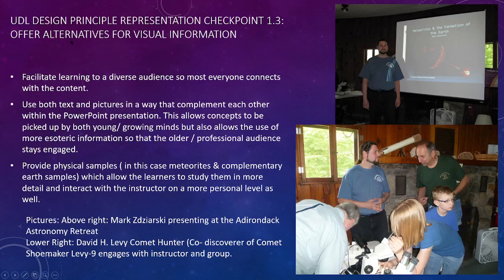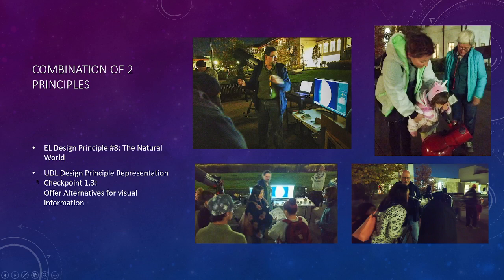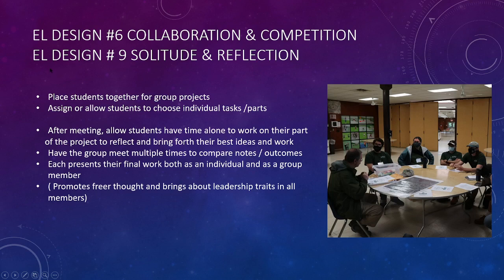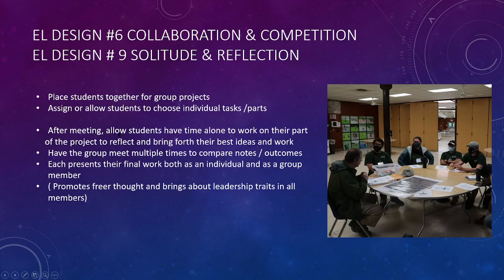Asign 1 EDTC 625 2022 11 13 18 41 03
Design Principles Assignment 1 EDTC 625